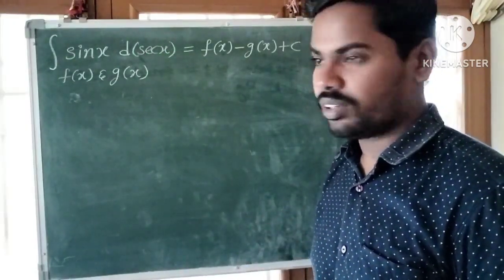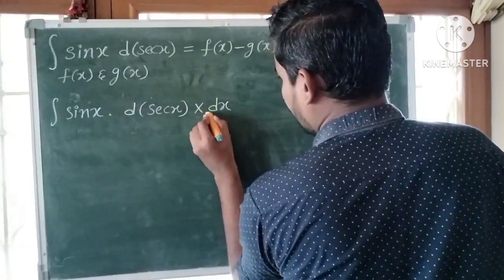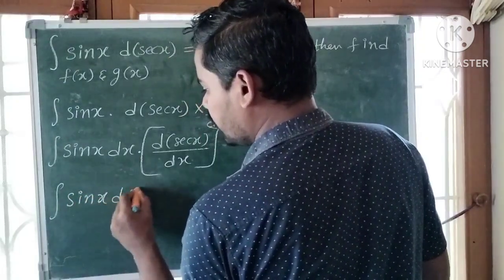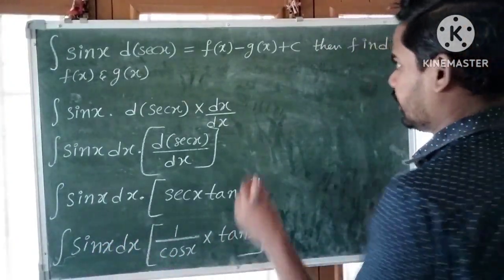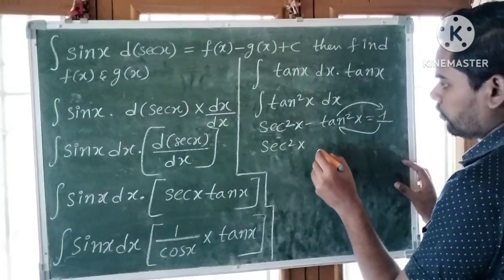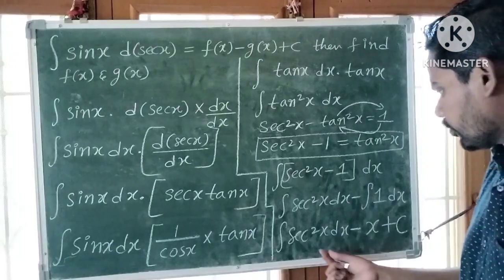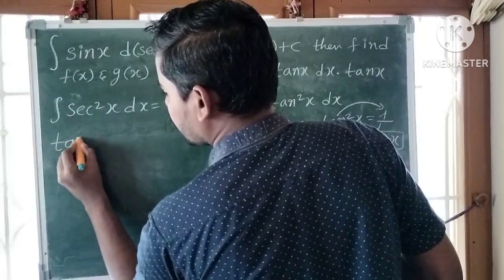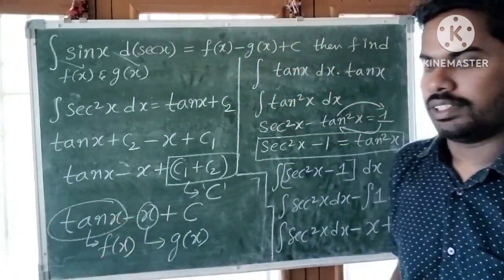INDEFINITE INTEGRATION: if ∫sinx d(secx) = f(x)-g(x)+c then find f(x) and g(x)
INDEFINITE INTEGRATION: if ∫sinx d(secx) = f(x)-g(x)+c then find f(x) and g(x) @gandamanandsiva